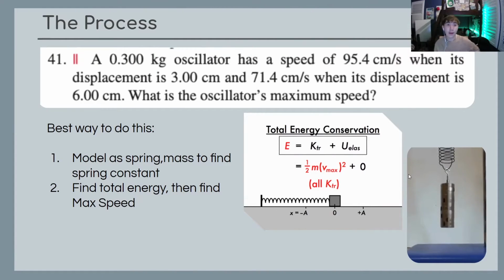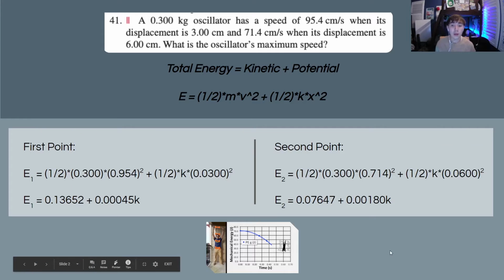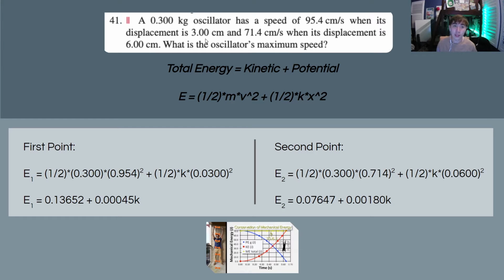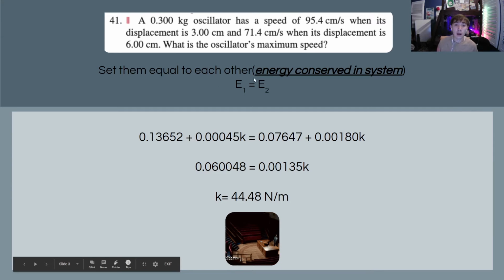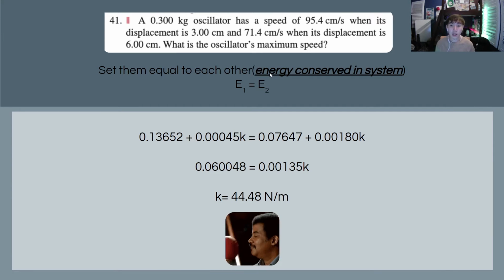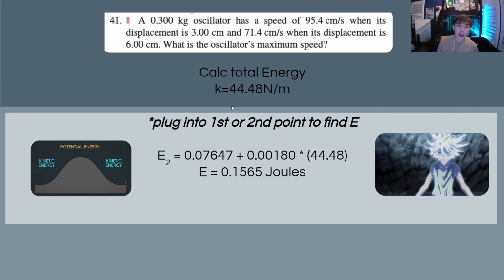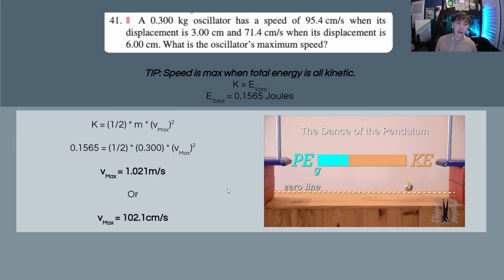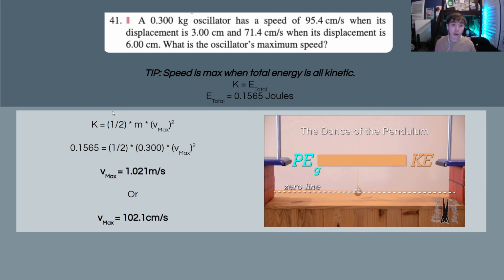Physics Afterhours EP4:DIS(Sec 003) Q41.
Physics Discussion Question:
 A 0.300 kg oscillator has a speed of 95.4 cm/s when its
displacement is 3.00 cm and 71.4 cm/s when its displacement is
6.00 cm. What is the oscillator’s maximum speed?

References:
-Physics for Scientists and Engineers A Strategic Approach with Modern Physics (4th Edition)

NOTE: The reason I call this Physics Afterhours is bc im prob doing this video at 1am LOL.